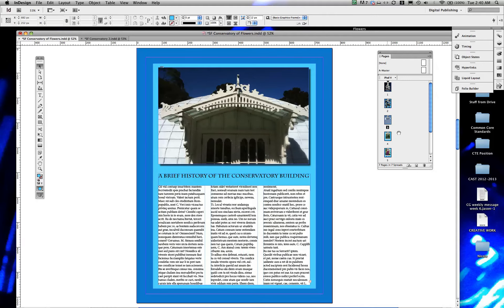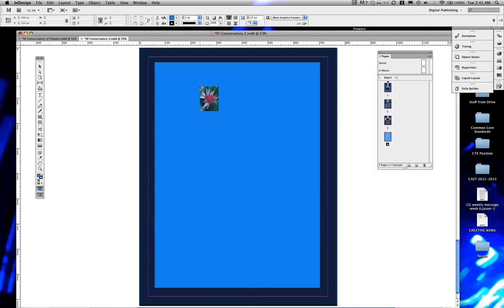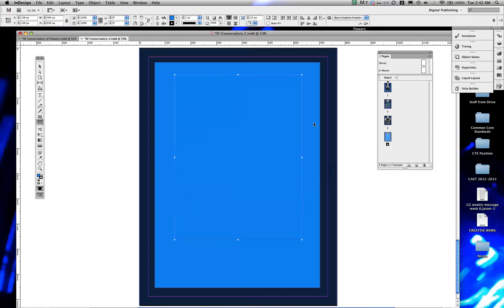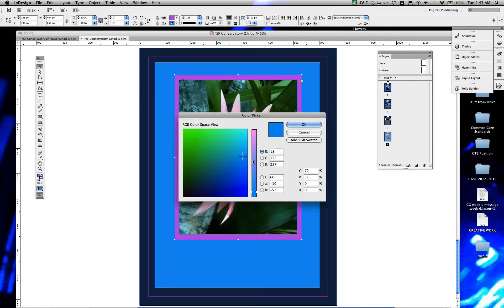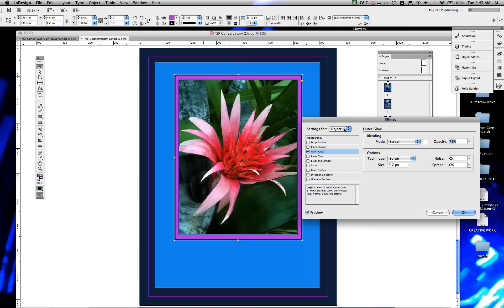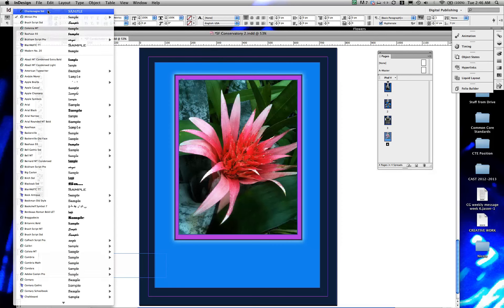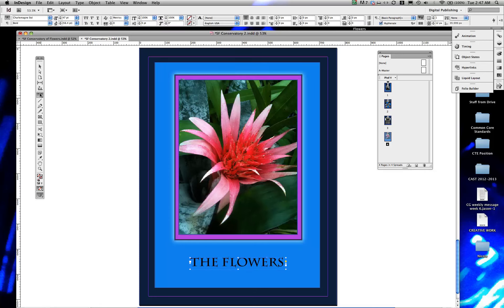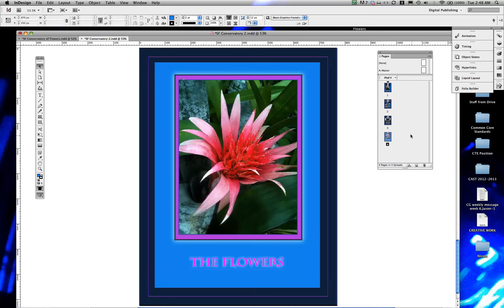DPS Tutorial 5: Page 4